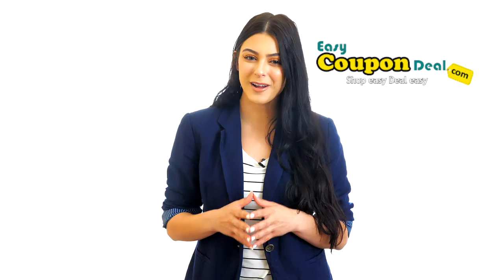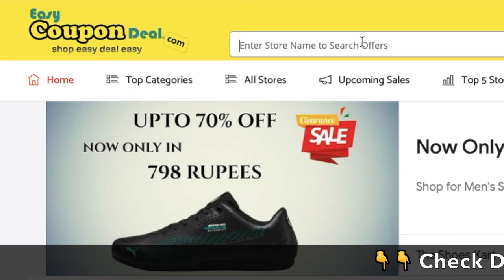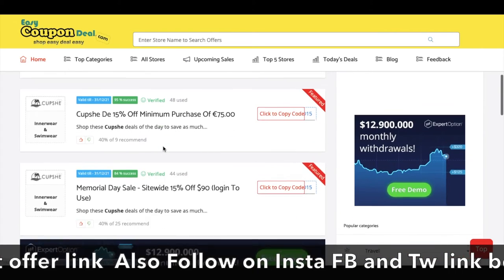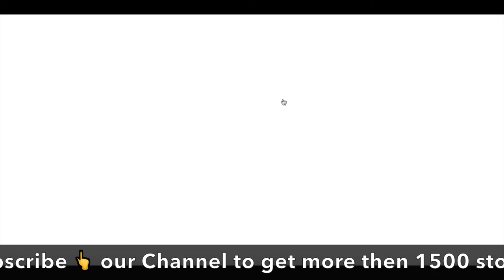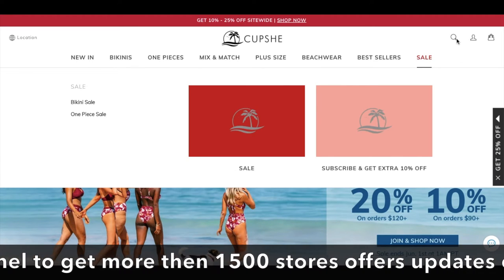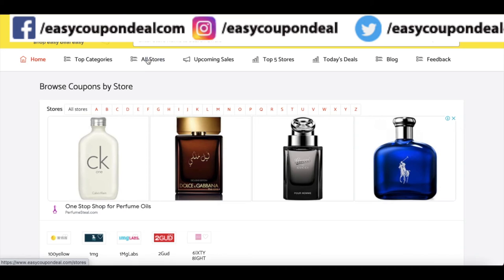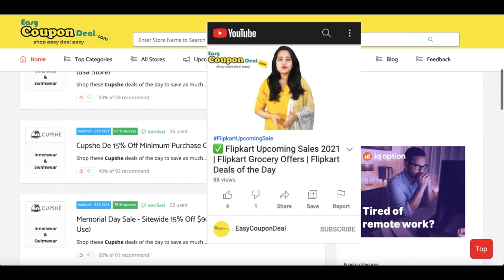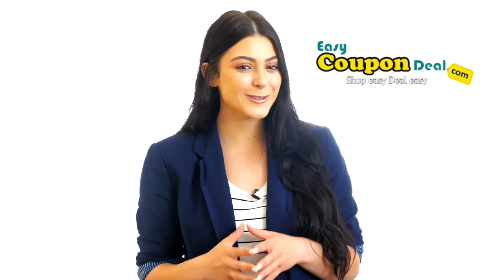✅Cupshe Coupon Code | Cupshe Coupons | Cupshe Promo Code | Cupshe Discount Offers